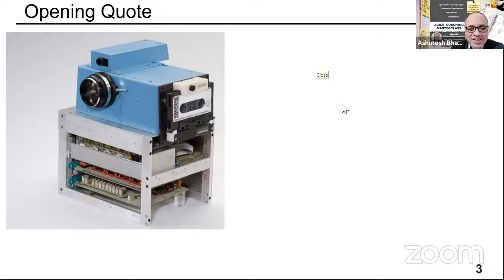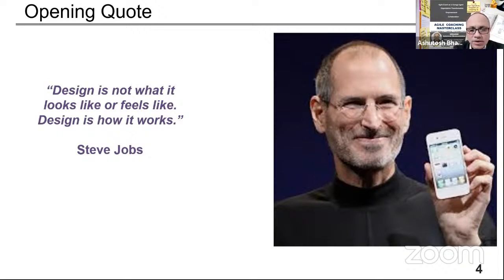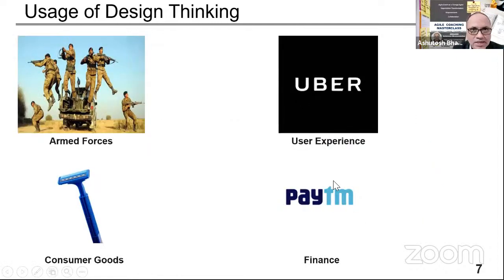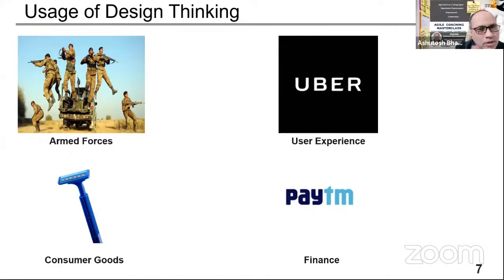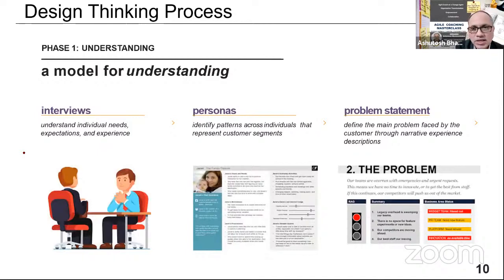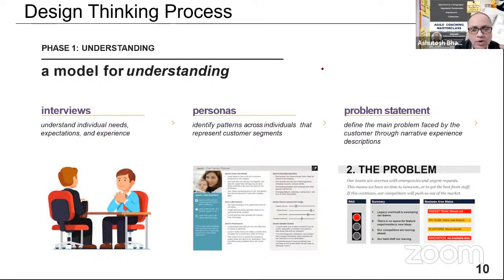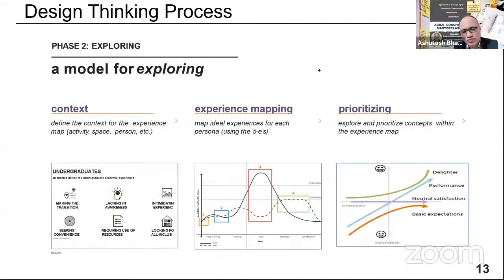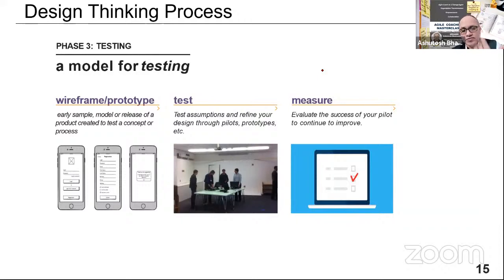Design Thinking - Ideas To Impact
Watch this video to know the Design Thinking approach to Product Development